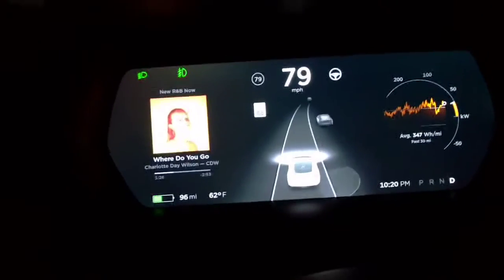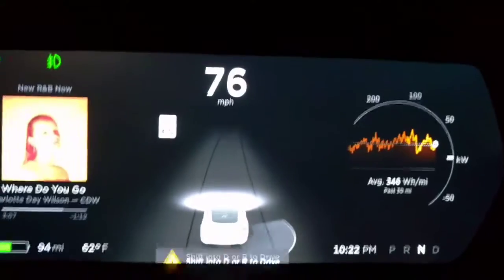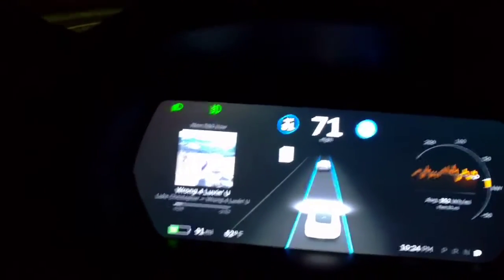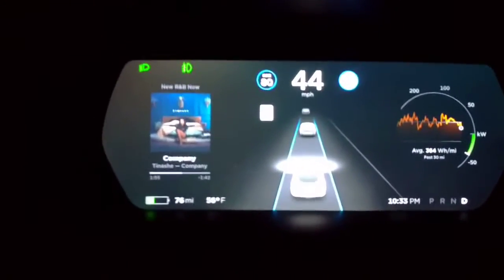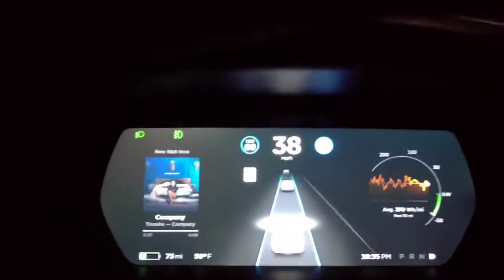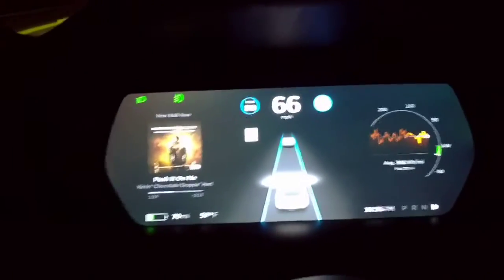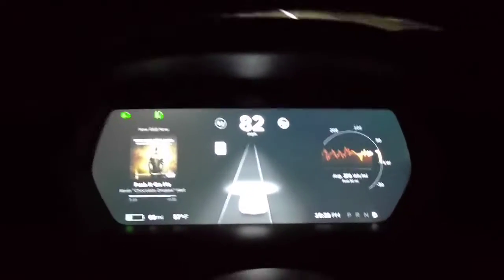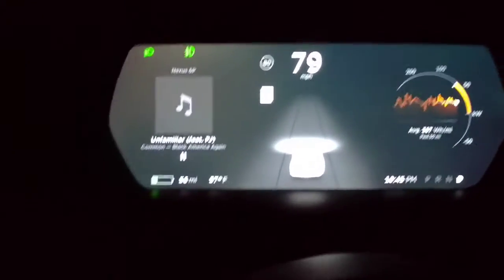Autopilot steering/braking demo. Real World traffic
Engaging autopilot while driving in traffic.